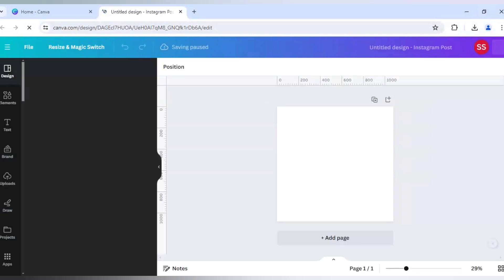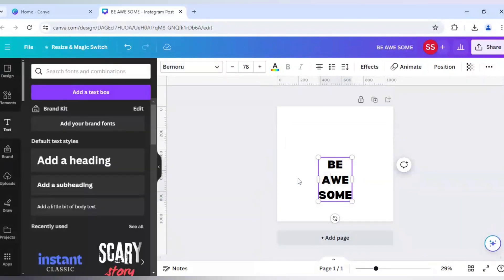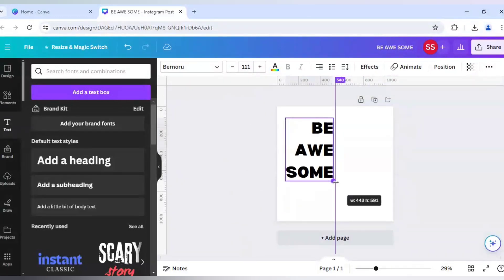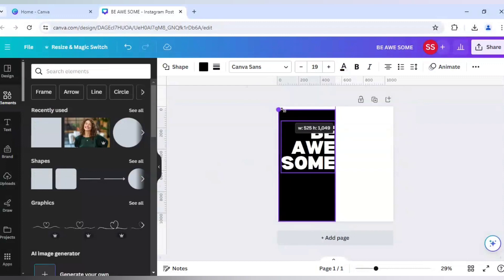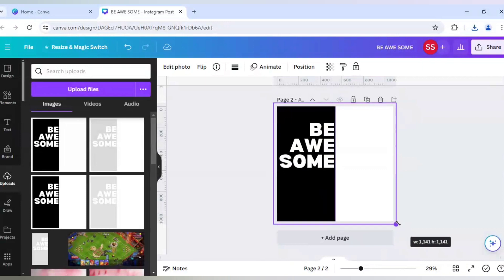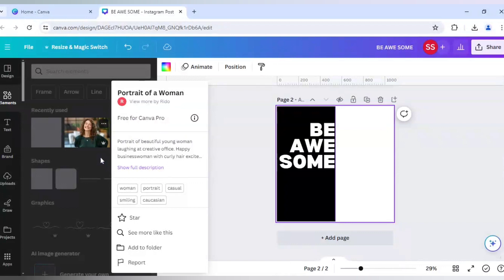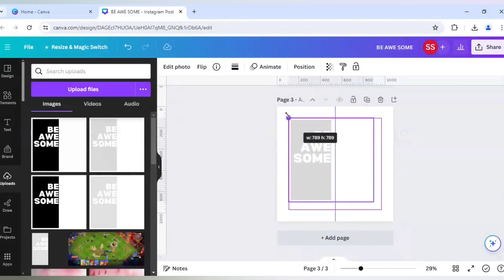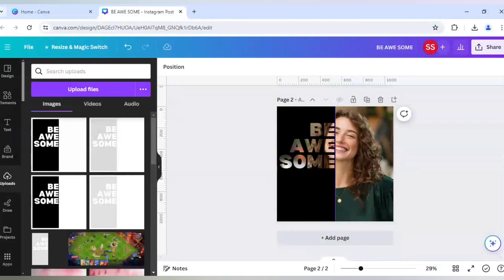Text portrait effect in canva | Half face typography tutorial by DLC Ventures India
In this video tutorial, I have shared with you text portrait effect in canva which is also known as half face typography effect. With this tutorial you will be able to do face typography for any type of portrait and make a beautiful design.

canva typography art,
typography art in canva,
canva tutorial typography art design photo manipulation,
how to make a typography in canva,
cara buat typography di canva,
cara bikin typography di canva,
belajar typography di canva,
canva typography tutorial design beautiful text effect easily,
tutorial buat typography di canva,
cute typography canva,
how to create typography in canva,
typography design canva,
typography poster design canva,
typography effect canva,
typography effect in canva,
easy typography text effect in canva,
canva poster text effects typography,
how to make typography in canva,
how to make typography poster in canva,
typography in canva,
typography design in canva,
how to typography in canva,
typography on canva,
font picture canva,
font canva poster,
canva typography tricks,
typography text canva,
typography design tutorial canva,
tutorial typography canva,
3d text effect canva,
outline text effect canva,
how to add text effect in canva,
how to add glow effect to text in canva,
how to create a text mask effect in canva,
half face typography tutorial text portrait effect in canva,
glossy text effect canva,
gradient text effect canva,
how to give shadow effect to text in canva,
how to make 3d text effect in canva,
how to make text effect in canva,
text effect in canva,
text glow effect in canva,
text effects on canva,
cool text in canva,
cool text effects in canva,
neon text effect canva,
text effect on canva,
perspective text effect canva,
text shadow effect in canva,
creative text in canva,
canva text effects 3d,
text typography canva,
typography using canva,